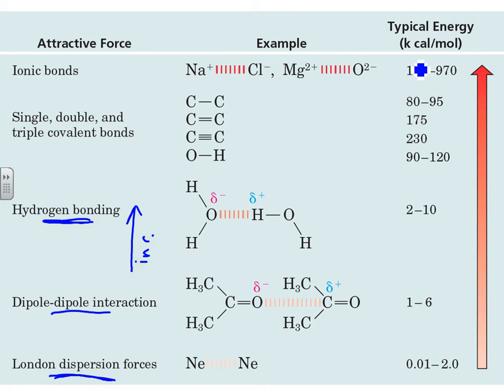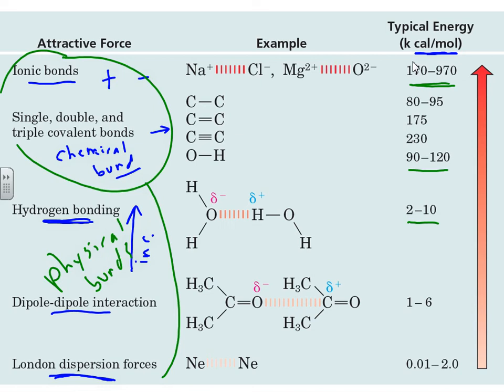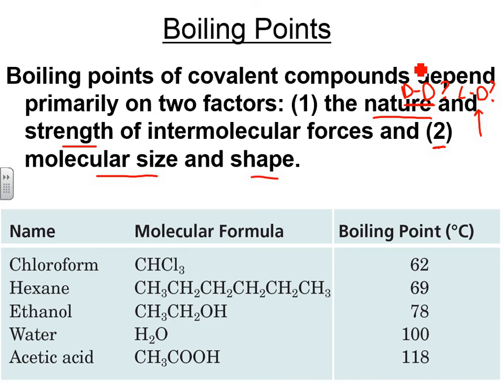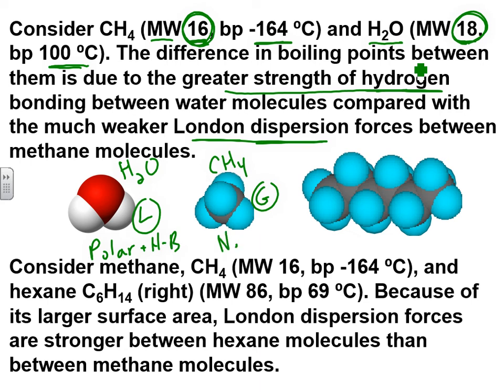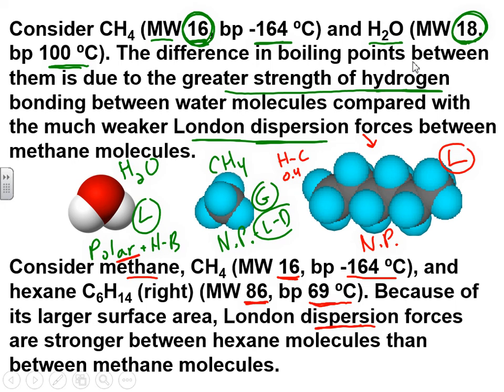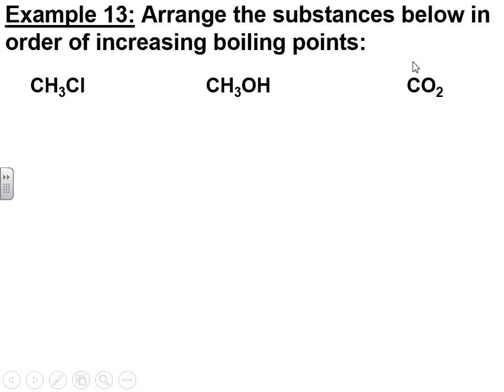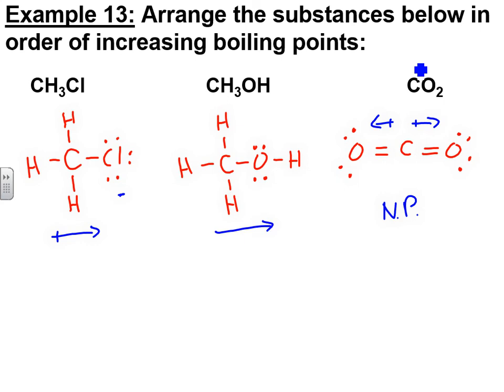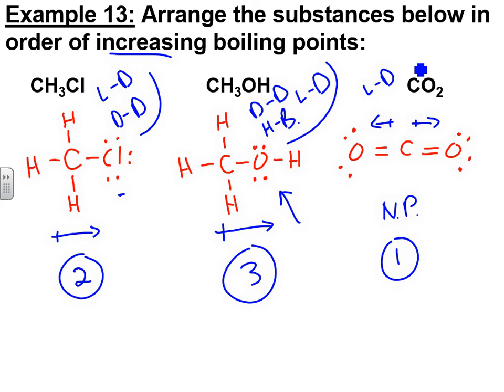H CHem VIdeo 3.12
HCHEM Unit 3 Video 12 Over IMF's and Physical Properties